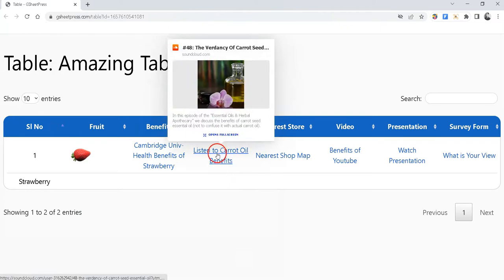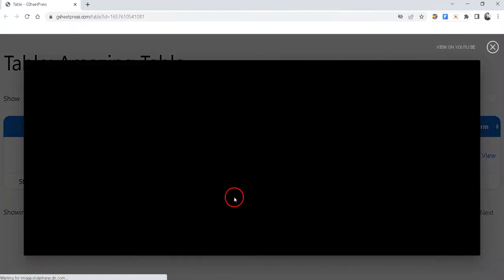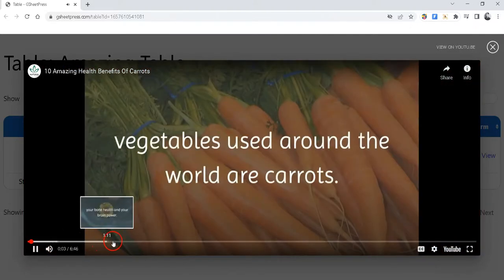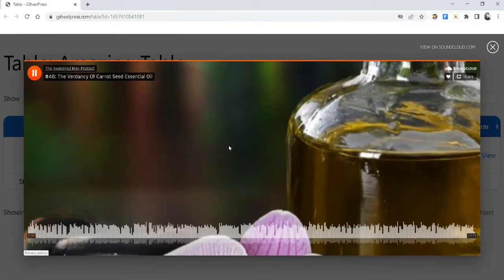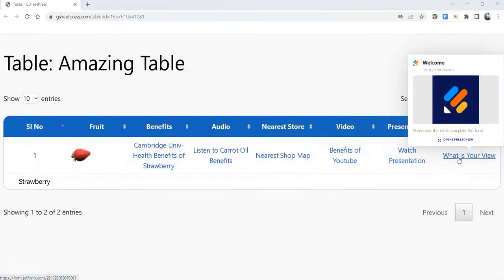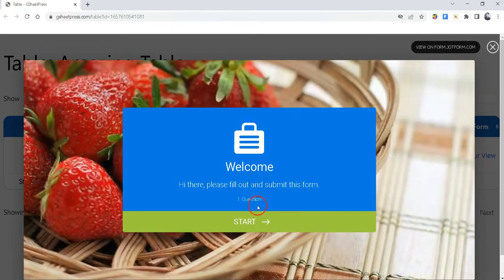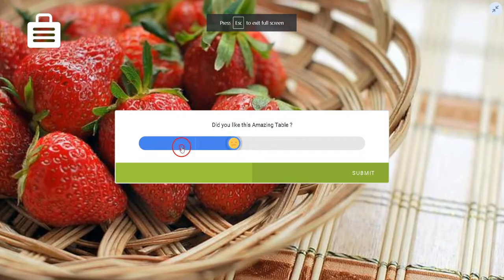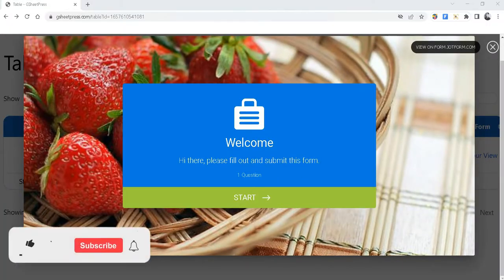GS2Web Table | Hyperlink of Youtube Video & Sound Cloud Open in PopUps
GS2Web Table  we have enabled  amazing feature in the html table that is created directly from Google Sheet . Now simple hyperlinks in the table cell will not only show the small popups , when you click a hyperlinks of following , it will open then and there at modal popups

Youtube video
Soundcloud audio
Jotform or Typeform